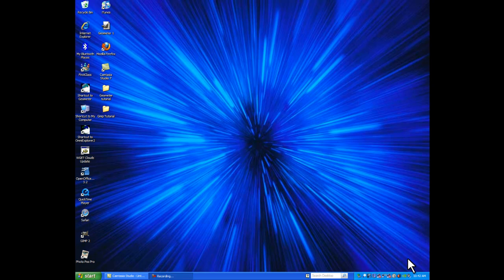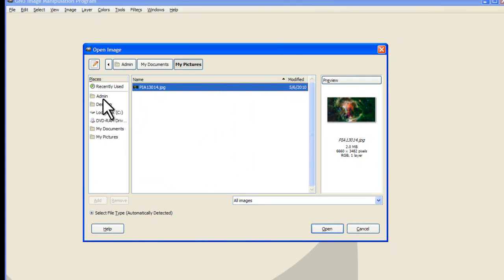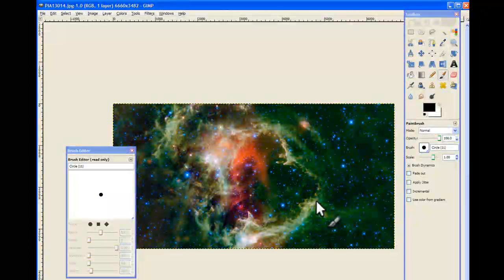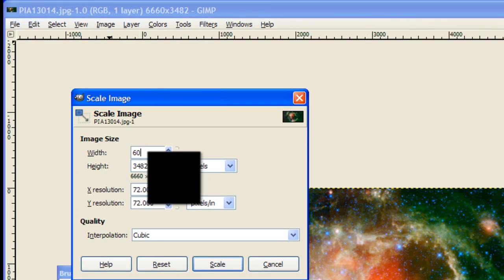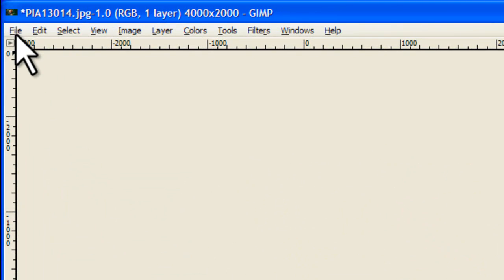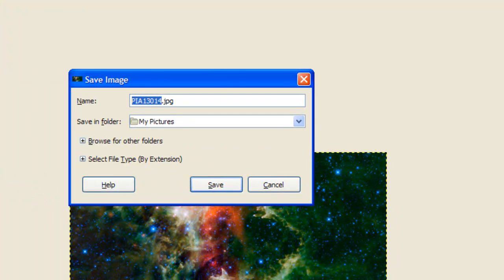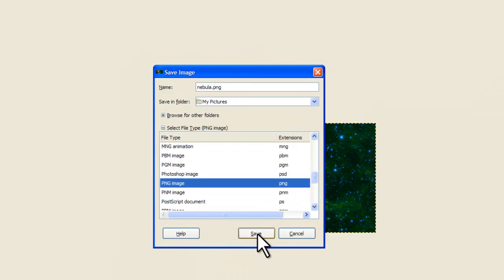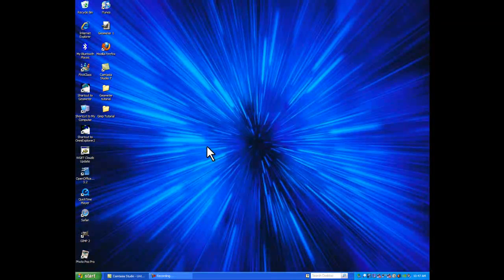Thompson OmniGlobe Using Gimp Video.mov